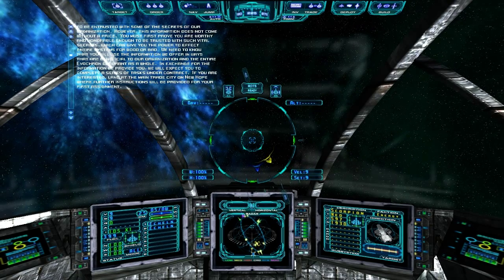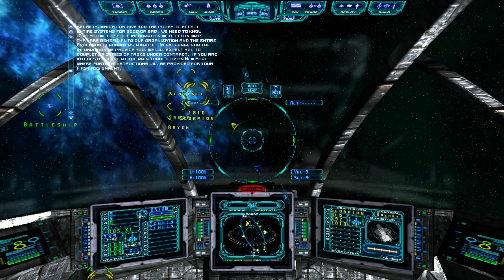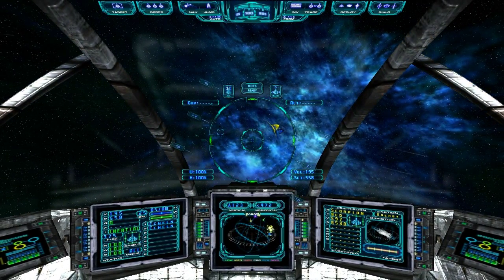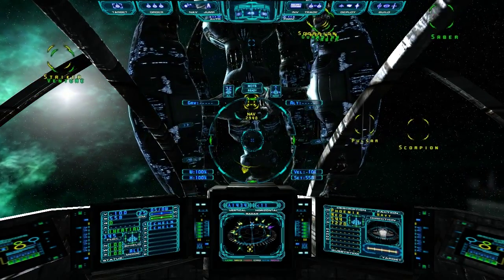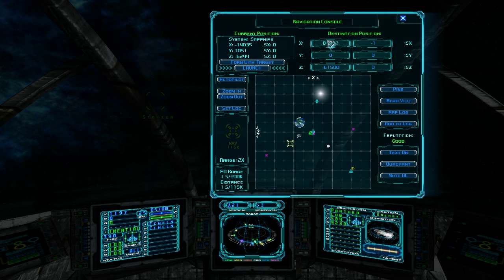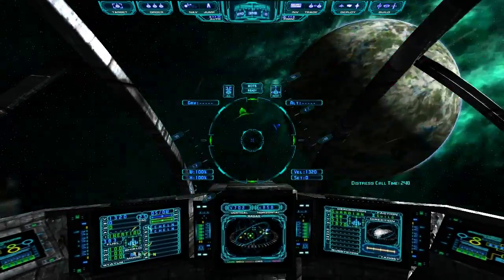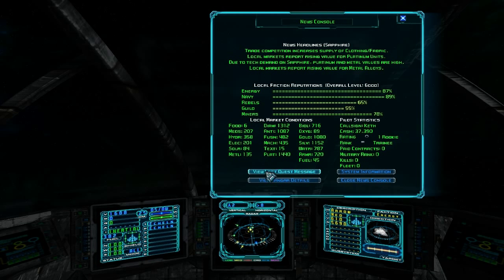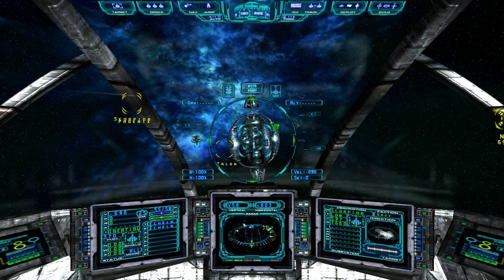RedFalcon Plays Evochron Mercenary - Episode 01 "Flight Controls and Navigation"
This is a tutoral video for the space sim Evochron Mercenary developed and published by Starwraith 3D Games.  In this episode I cover flight controls, navigation, and basic menus.